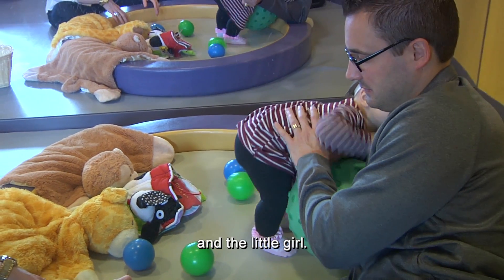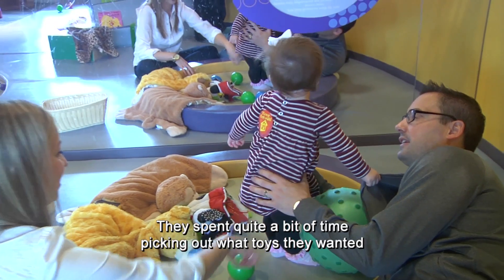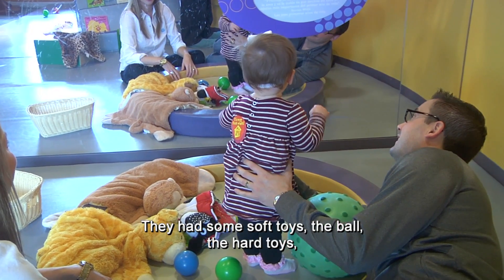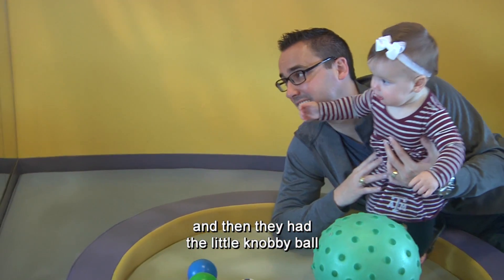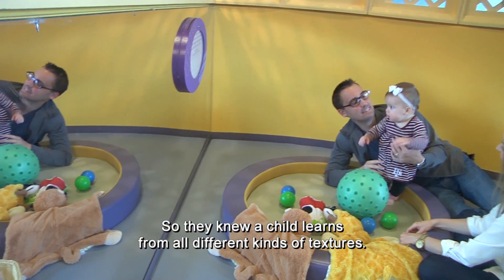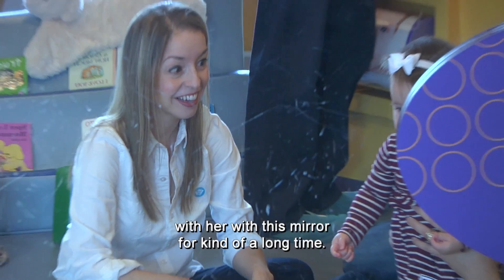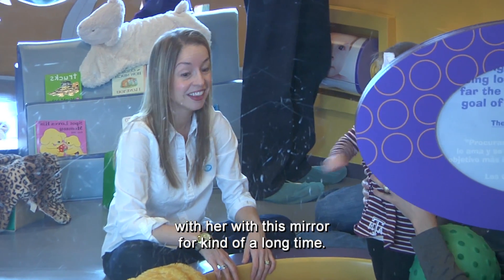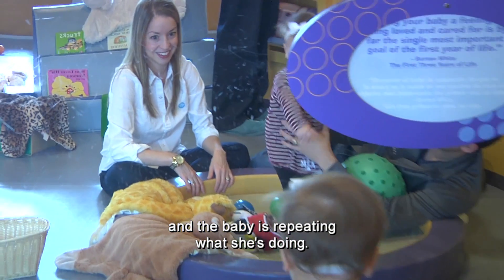Tot*Spot | Happy and Comfy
Tot*Spot is relaxed play.  The parents come here to be with their child and have some quiet fun in the Children's Museum of Houston's Tot*Spot area.